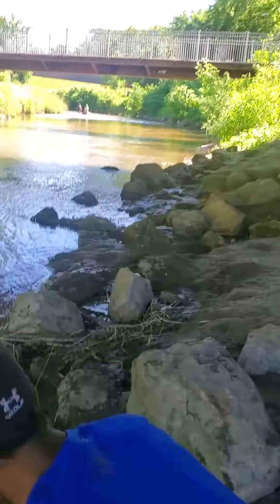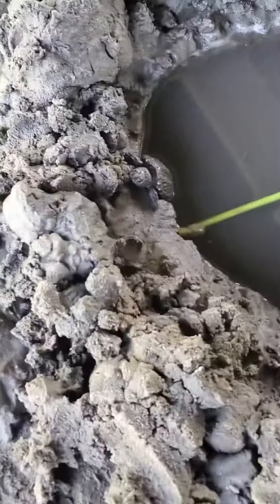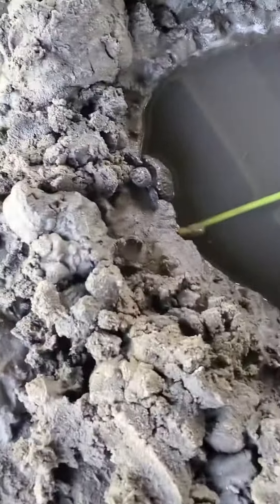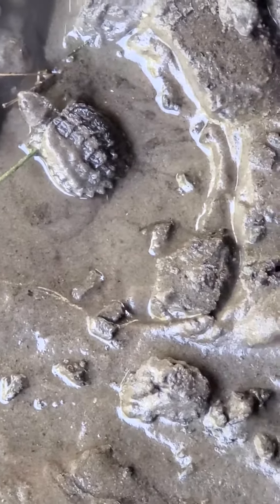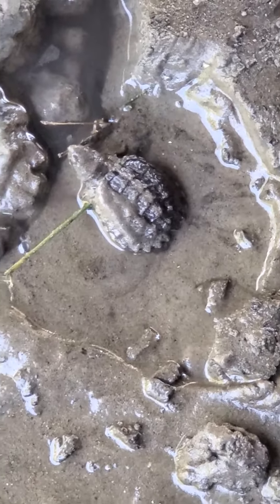I found turtle in a river